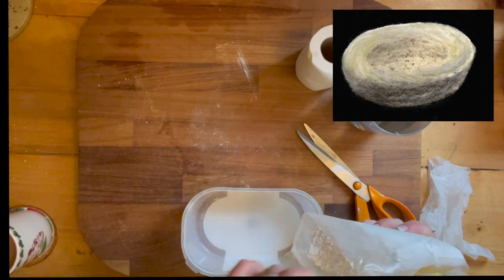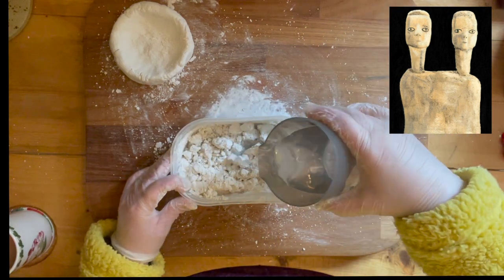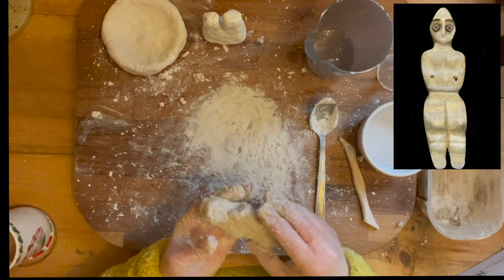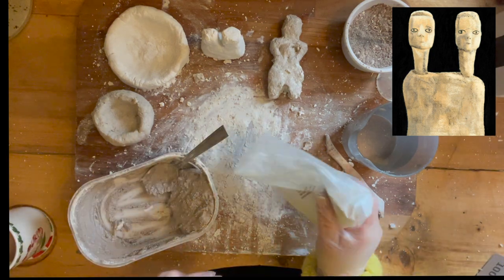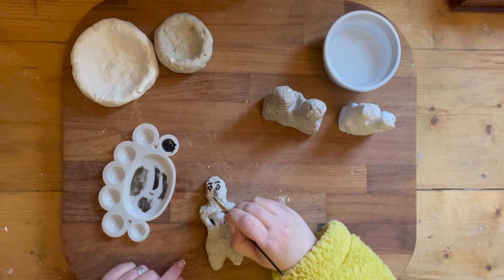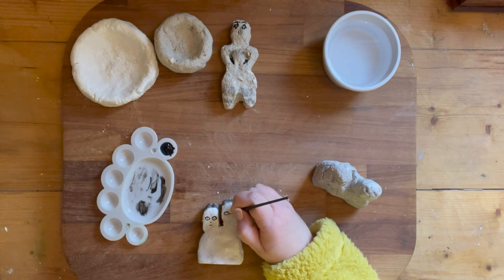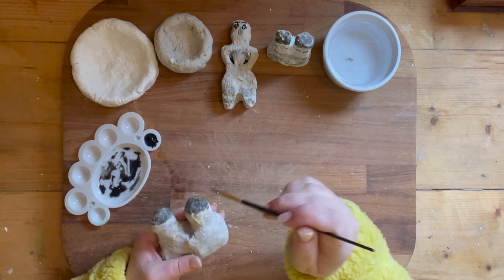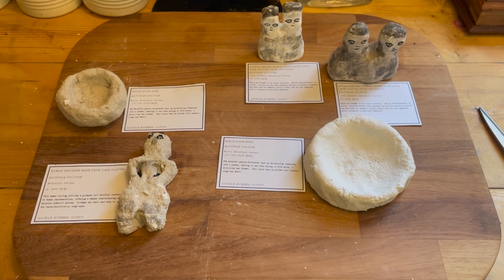Try two different ways to create Natufian White Ware! # Mesopotamia Unit Study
In my least successful attempt to recreate artefacts to date, you can nevertheless watch me try my hand at creating Natufian White Ware using just plaster and using the Natufian way by using plaster with ash added to it to make the white ware.

This activity is perfect to go along with a Mesopotamia Unit Study.  I will be showing you how to make a lime plaster bowl and figurine, a paper mache bowl and figurine and lastly the same figurine but this time with plaster mixed with ash (just like they did in Mesopotamia!)

For my MEGA Mesopotamia Unit Study with lots of free printable note pages, science experiments and heaps of hands on activities: